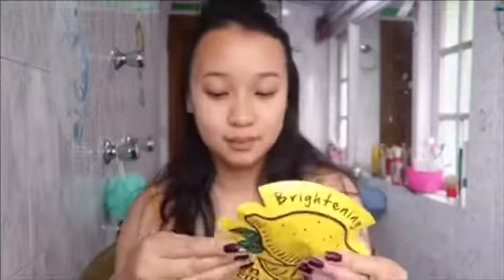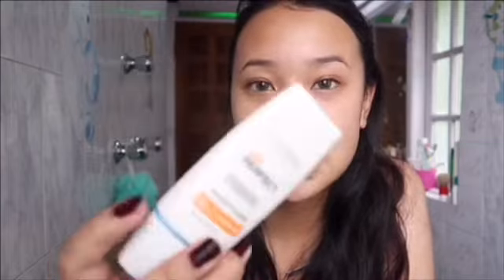My Everyday Makeup Look!👐🏻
Hi ,
Height - 5’6
Age- 17